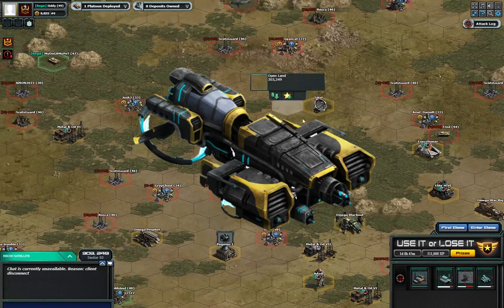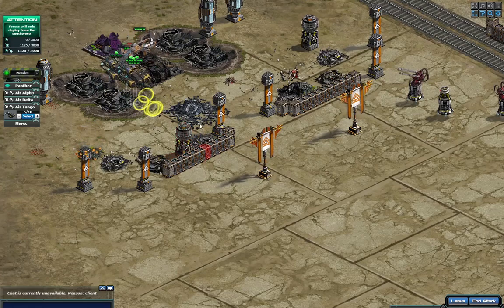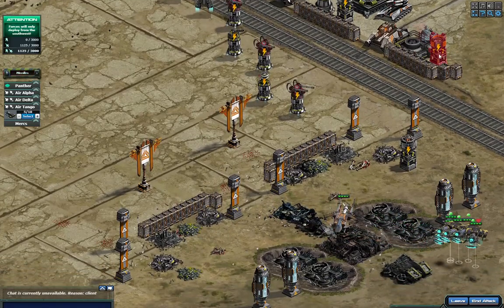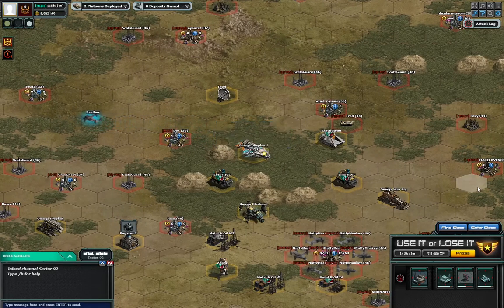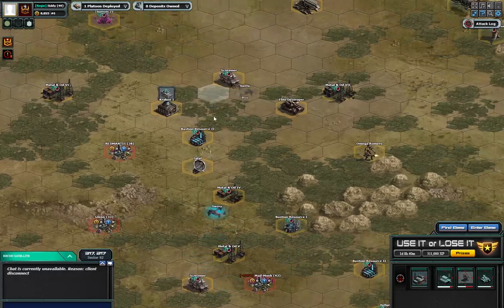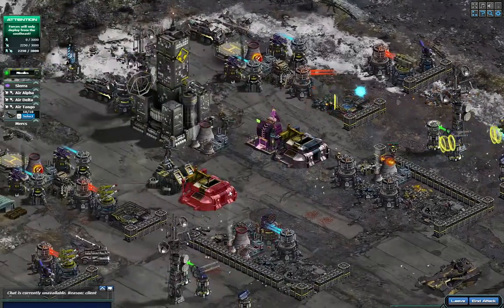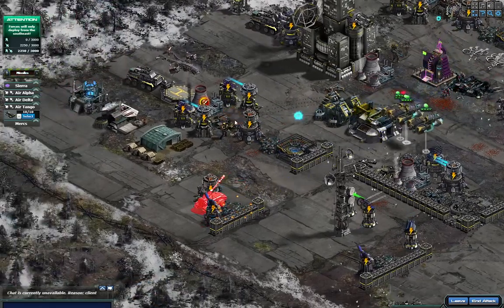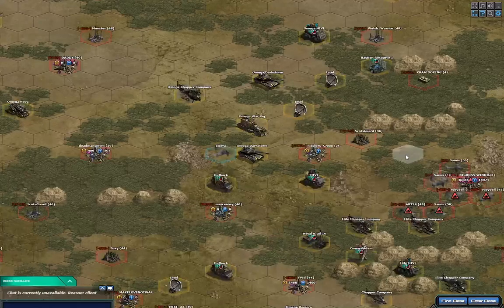War Commander - Trying To Use The Echo Tactically.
The Echo is a good unit but as you will hear in the video for how long?
The shelf life of the units these days are non existent..
turns into a ranting video haha.